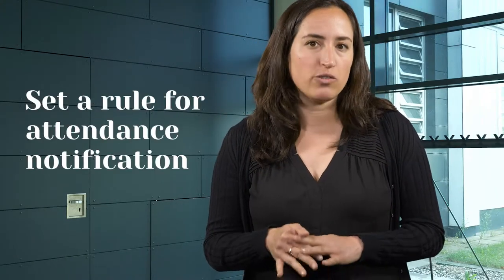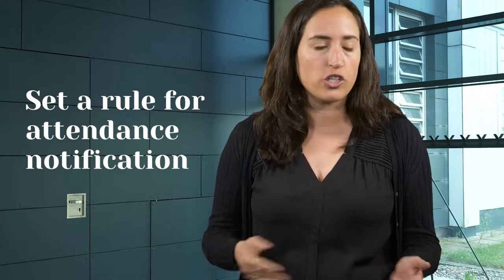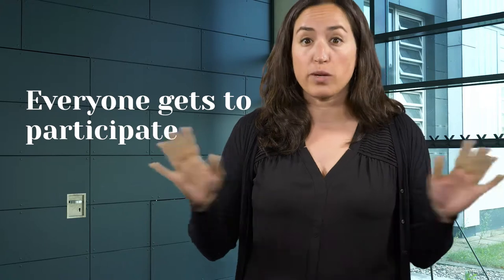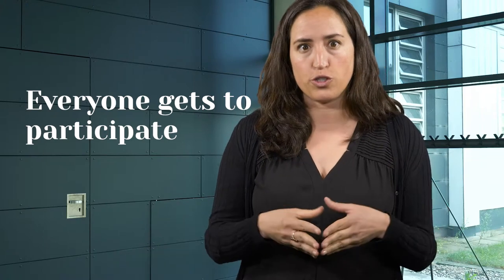Strategies for active participation online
Authors: Sophia Burton, Manuela Verduci, Technische Hochschule Lübeck

This video is part of the course "Online teaching: an instructor’s guide for dealing with digital, diverse classrooms".

The course is free and open. Follow this link to the course

The course has been developed as part of the project IMPact Digital. The project is supported by the Bundesministerium für Bildung und Forschung (BMBF).